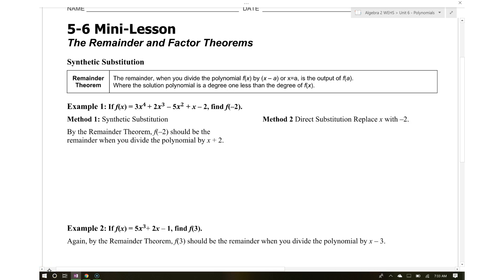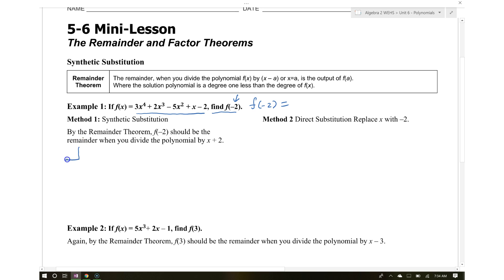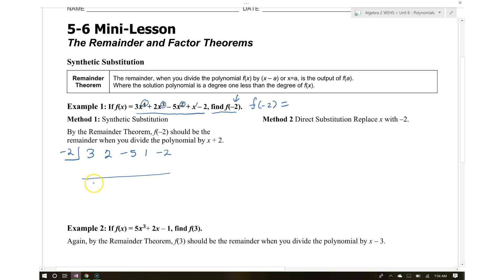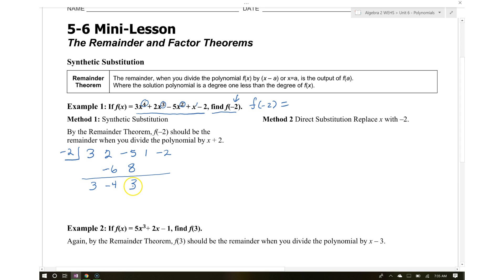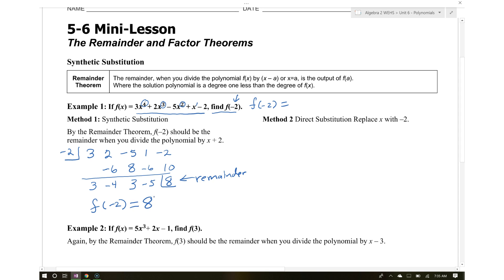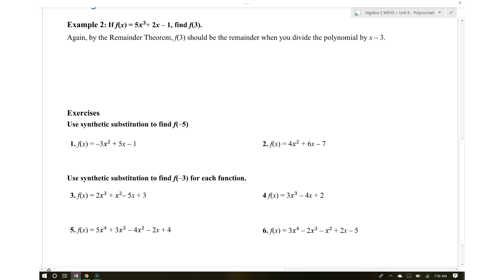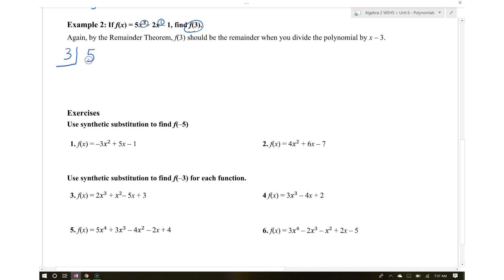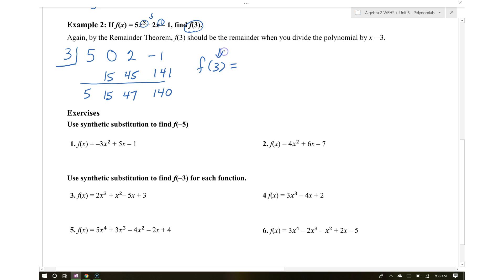Synthetic Substitution (Example #3)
Objective - To explain how to evaluate a function using the process of synthetic division.